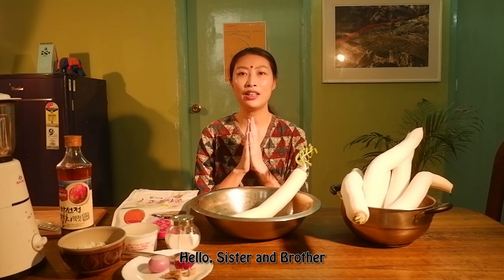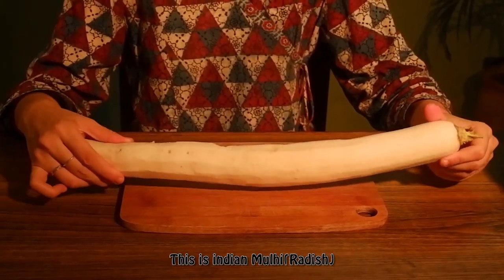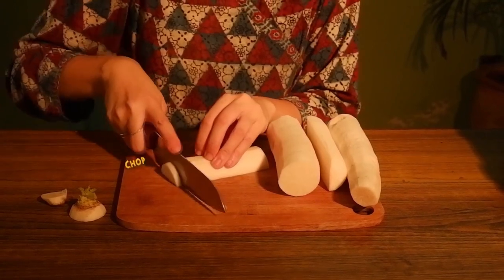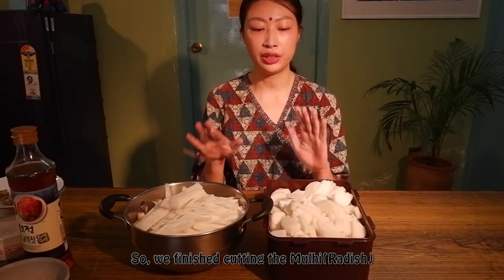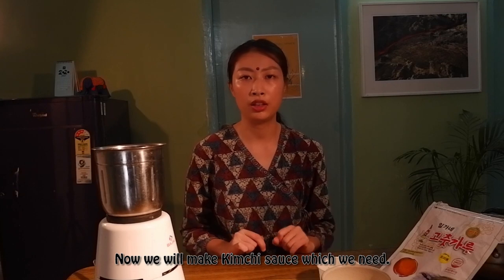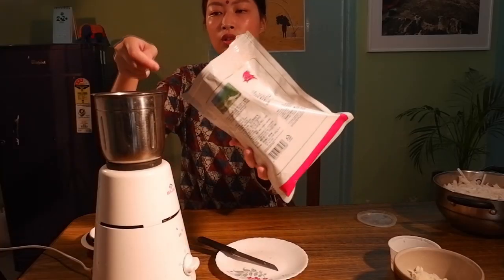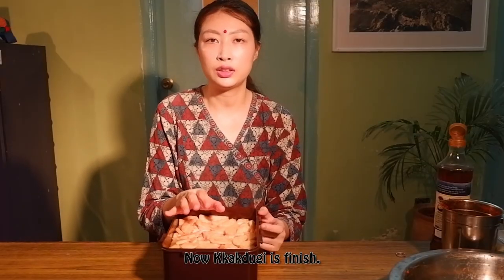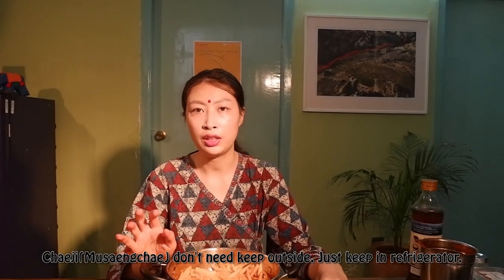How to make kimchi(Kkakdugi, Chaeji),인도에서 김치 담그기(깍두기, 채지)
Namaste, Didi Baiya
This video is for 'How to make Kimchi'
Kimchi is kind like Achr for Korean.
I hope you enjoy our video.
Also today is India and Korea independence day.

안녕하세요, 디디 바이야
이번 비디오는 인도에서 김치 담그기 입니다.
인도 재료로 만든 김치 무슨 맛일지 궁금하지 않으세요?
그렇다면 저희의 영상을 즐겨주시길 바랍니다.
그리고 오늘은 한국과 인도의 독립 기념일 입니다.

Drawing by B. ajay sharma